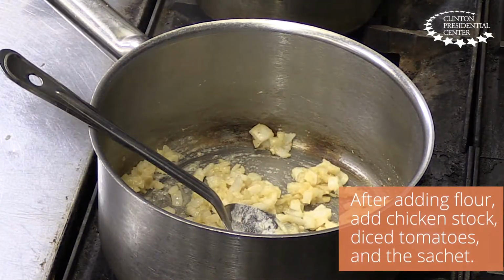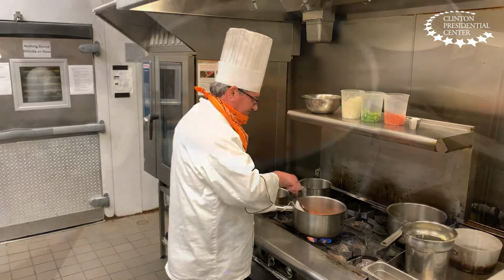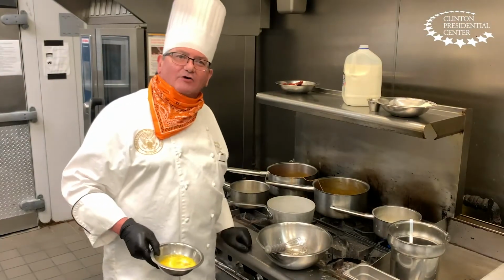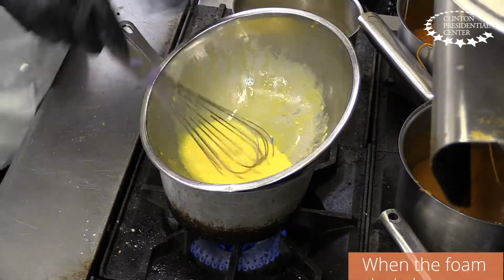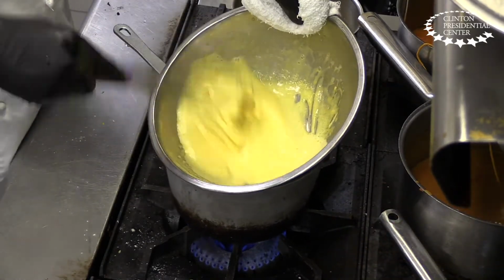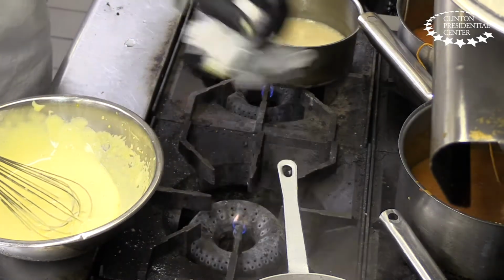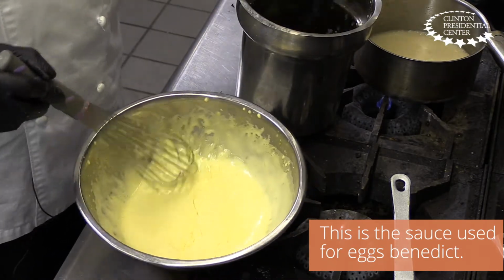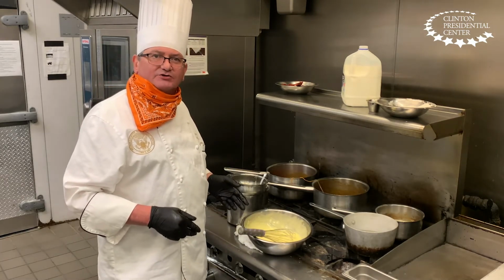MAKE: Tomato and Hollandaise Sauce